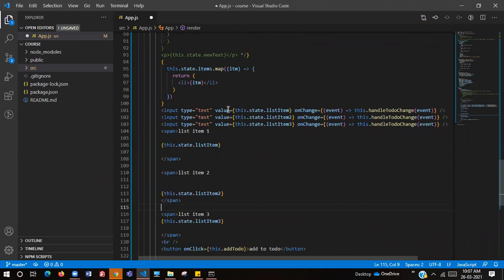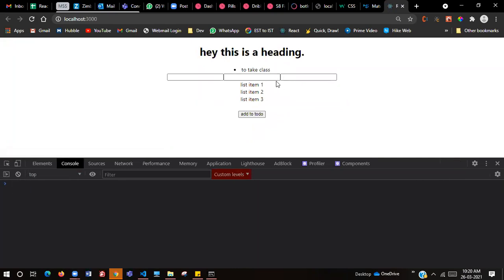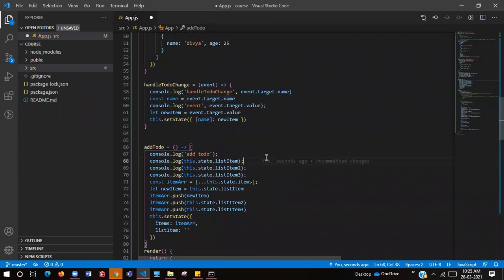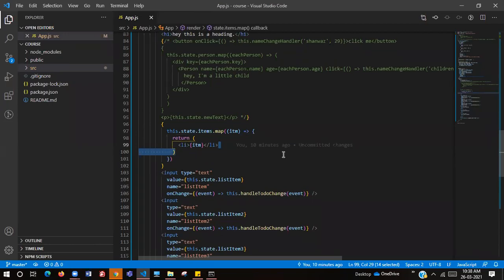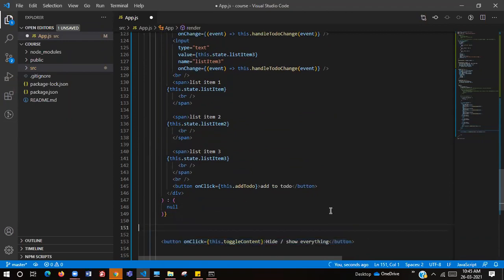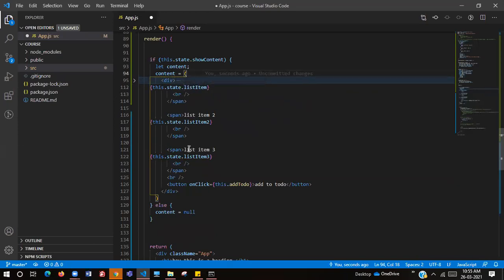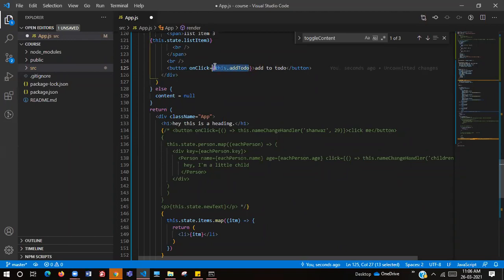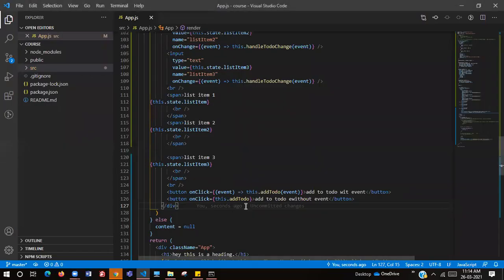Think AI Labs React JS Training Session On Event Handling with Multiple Inputs.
React JS Training On Event handling with Multiple Inputs.